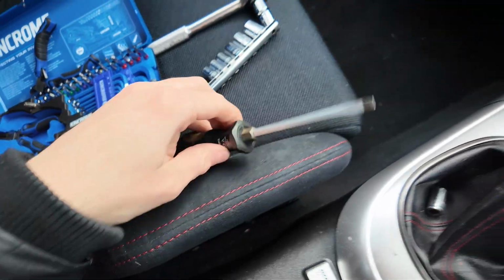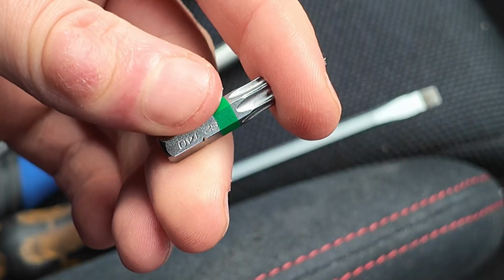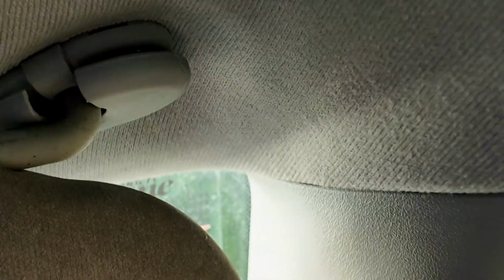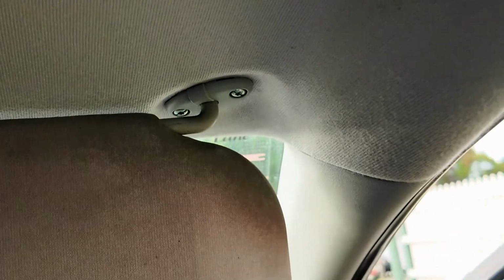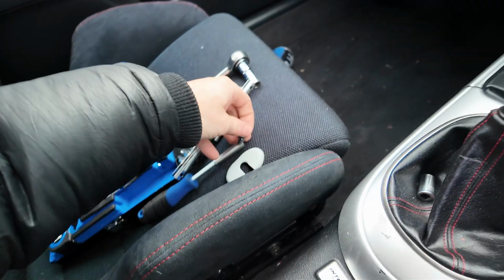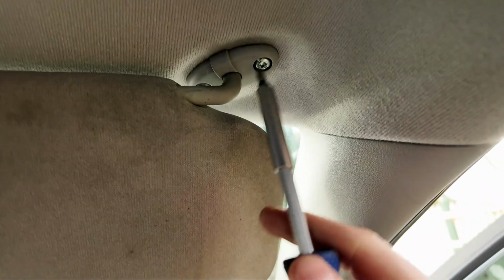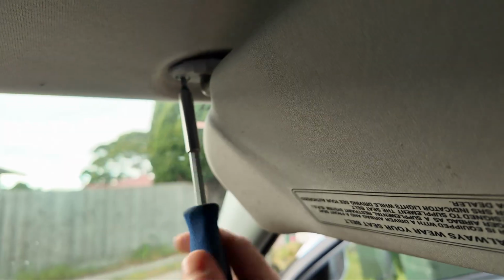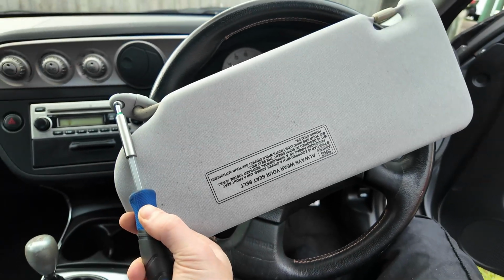Honda / Acura RSX / DC5 Integra Sun Visor removal method - Here's how to uninstall it.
Quick video showing you how to **repair** your **sunvisor** on a **honda integra dc5** or **acura rsx type s**. This **diy** video will help guide you through the **sun visor replacement** process. Check it out!

I'd recommend using this cheap tool kit if you don't have one already